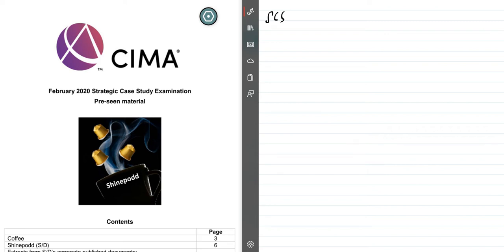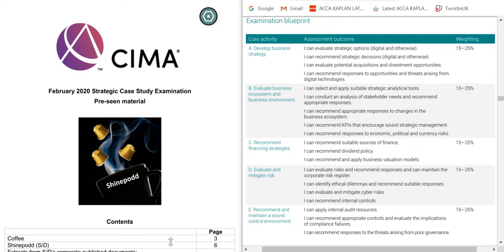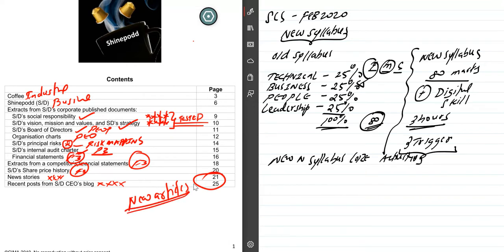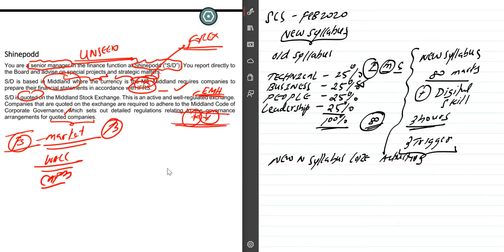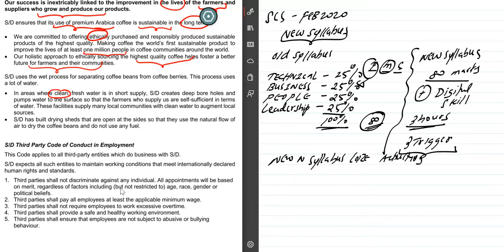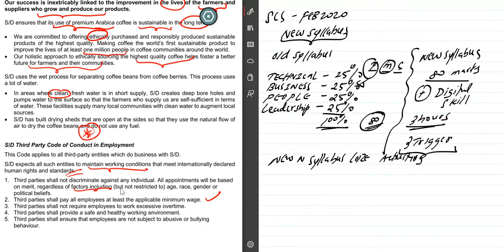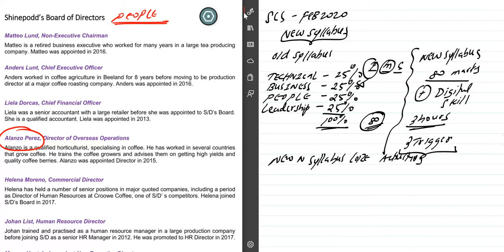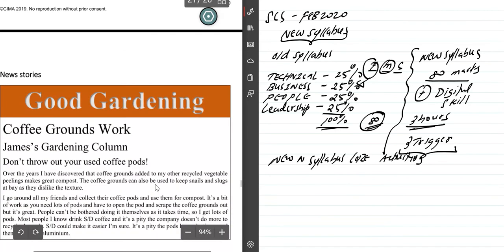Shine Podd CIMA SCS Pre Seen Analysis February 2020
Dear Respected Students,
Please be kind enough to comment if you have any Doubts